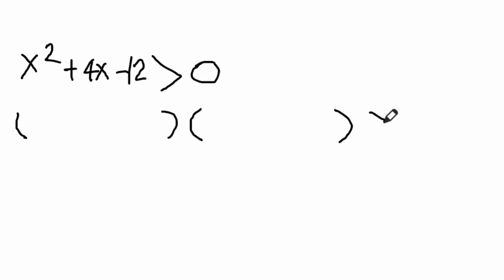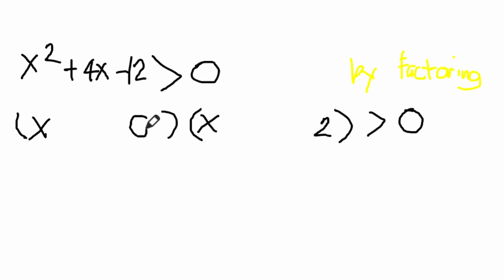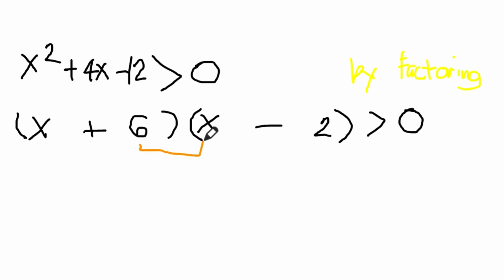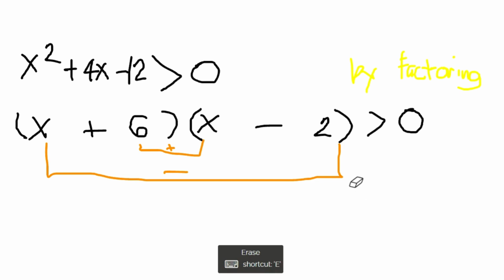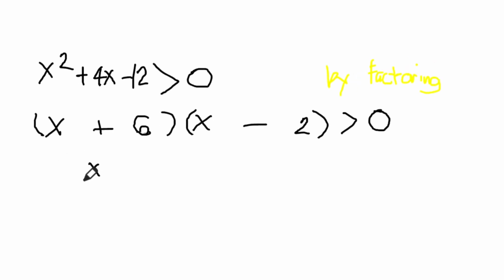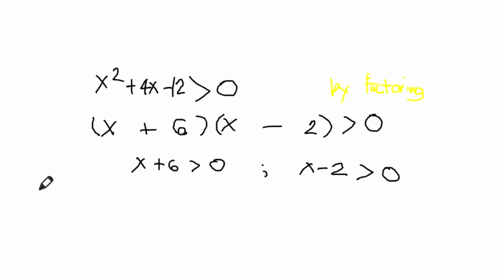Cracking the Algebra Code: Unraveling x in the equation.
Solve for x:

  Cracking the Algebra Code: Unraveling x in equation